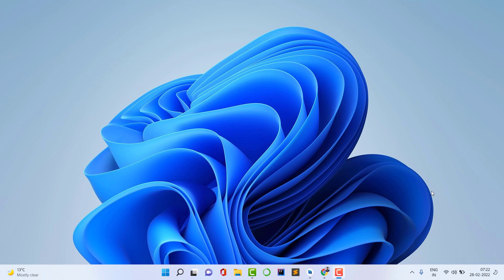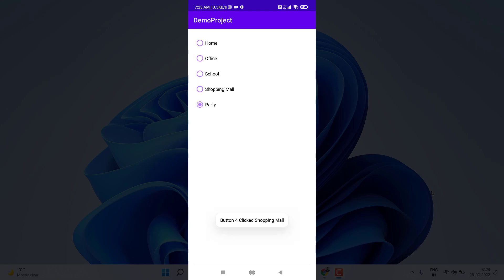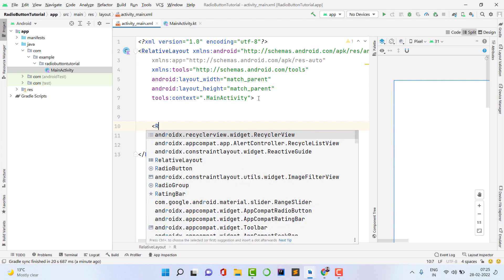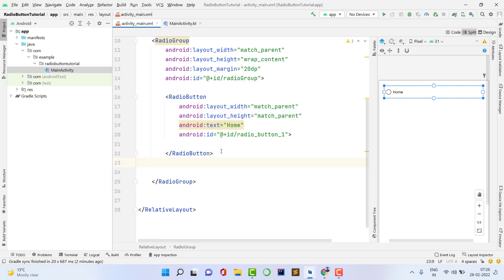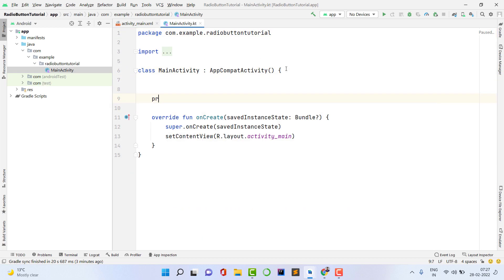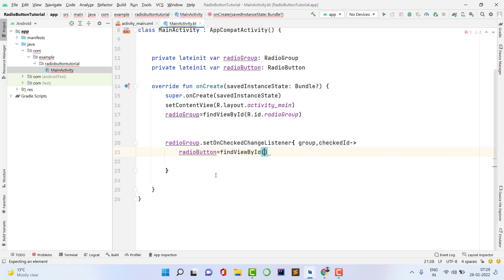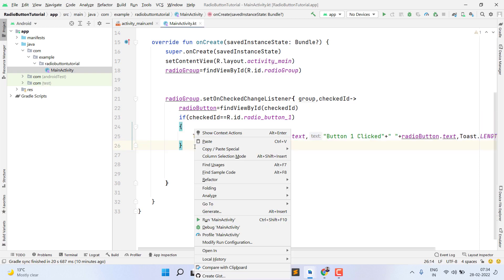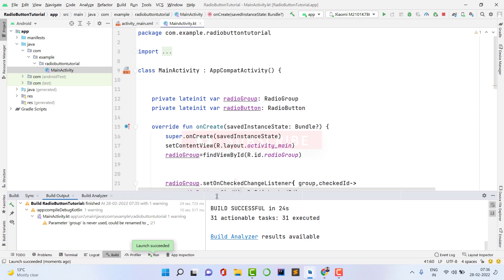Radio button in android studio | How to create radio buttons in android studio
In this video we are going to learn how to create radio button using Material3 In android studio

[For Source codes visit here]

radio buttons in android
how to create radio button